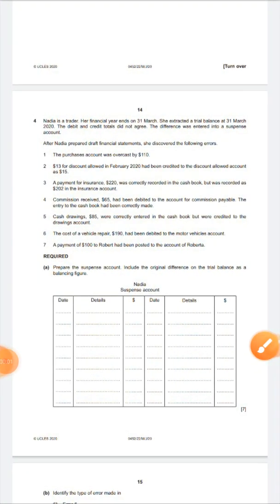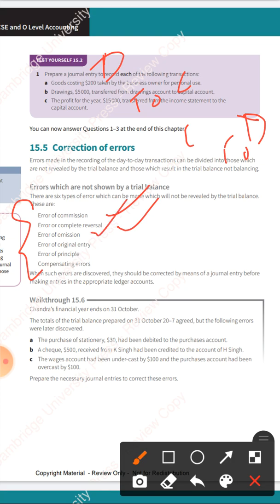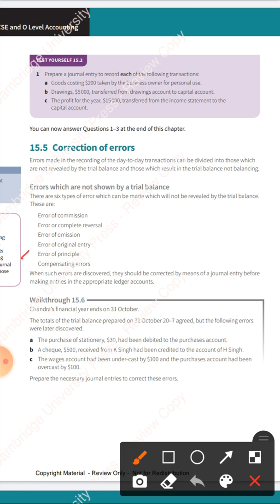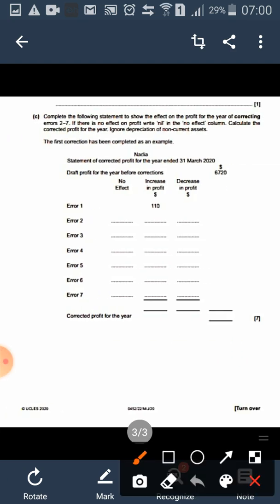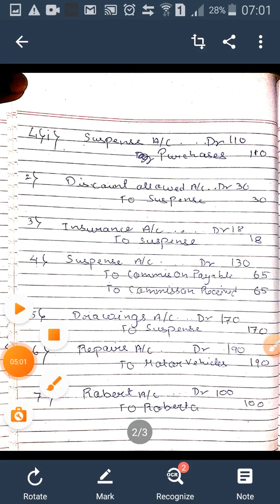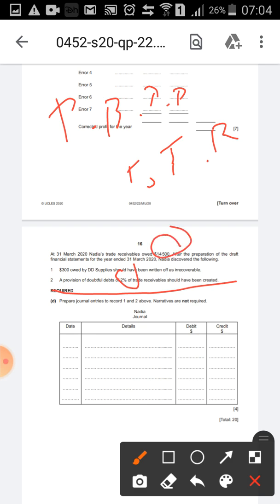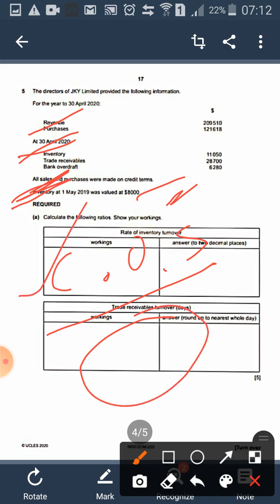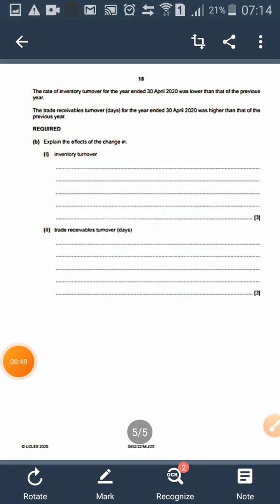IGCSE accounting last minute revison video part 2